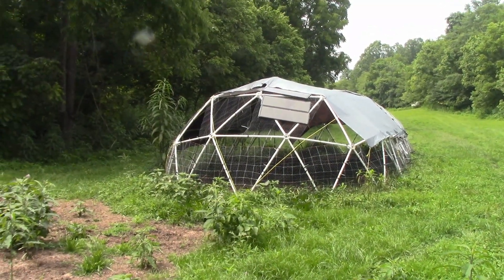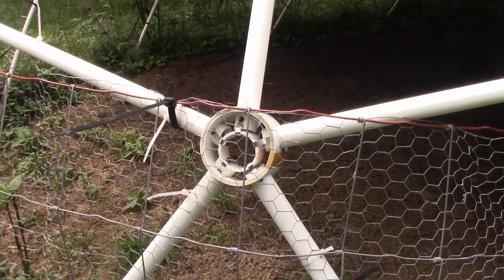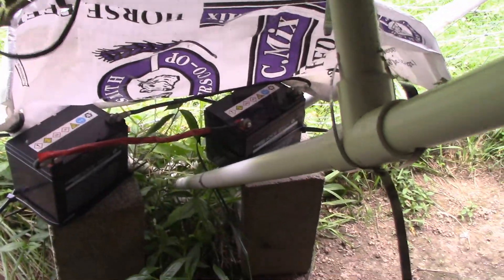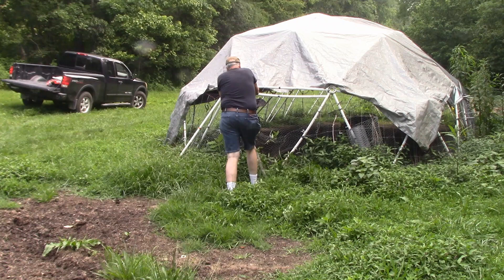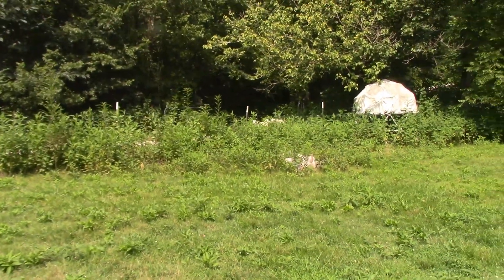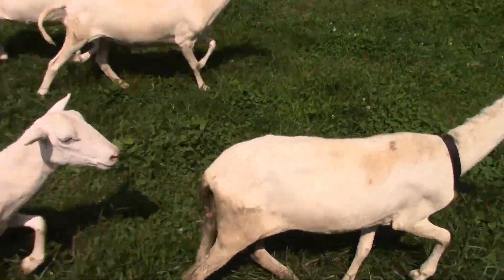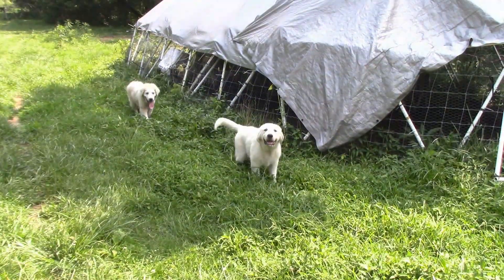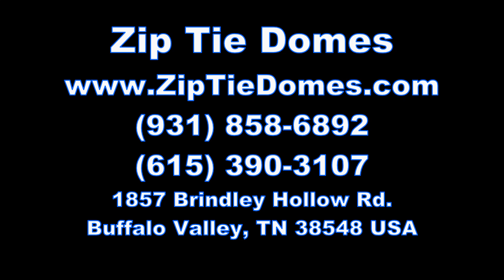Geodesic Tunnel Dome for a Sheep Barn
- We have been testing our new Geodesic Tunnel Dome by using it as a sheep barn for nearly 2 years, with excellent results.  This 4 Extension Geodesic Tunnel Dome has over 625 square feet of floor space, and easily houses a herd of 50 sheep.  We have our Geodesic Tunnel Domes for sale as downloadable plans on our website at ZipTieDomes.com, and will have the full kits available later this year.